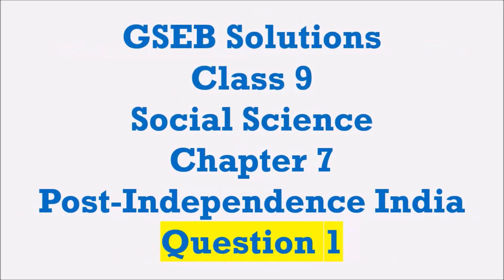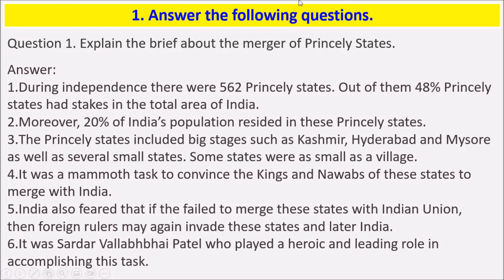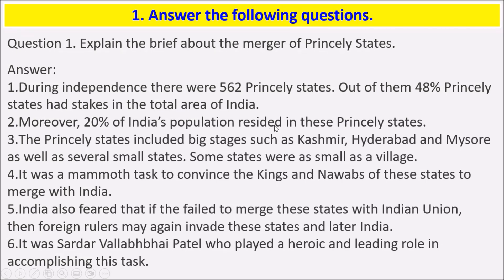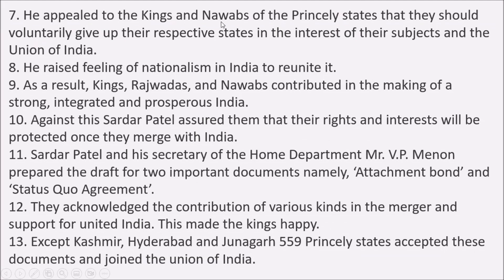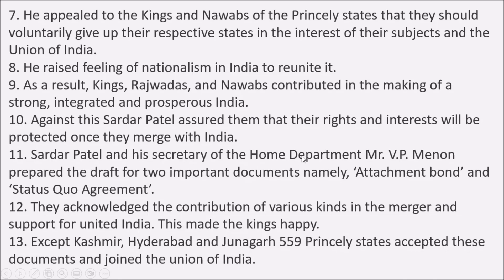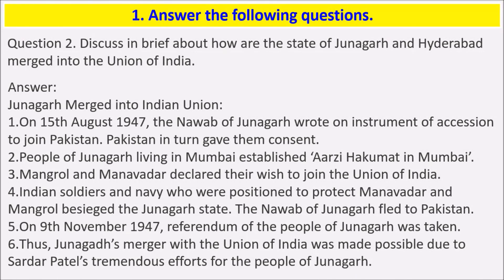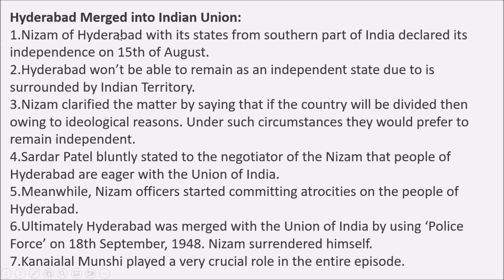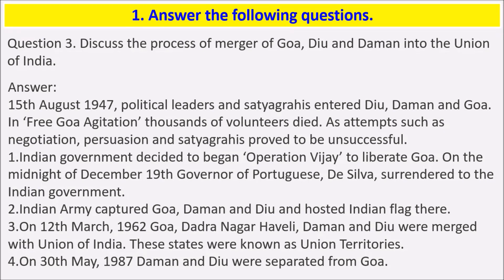GSEB Solutions Class 9 Social Science Chapter 7 Post-Independence India Question 1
Hello Viewers,

Today we will discuss about GSEB Solution Class 6 Chapter 13 India: Earth surface climate vegetation and wildlife Question 4